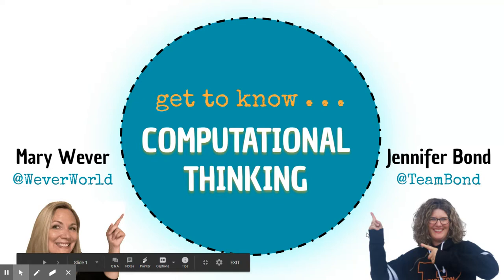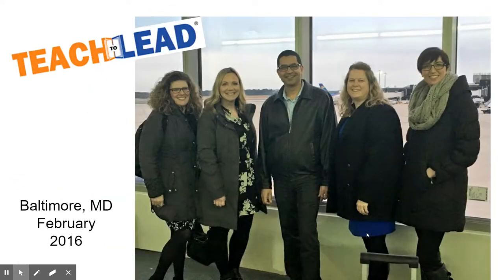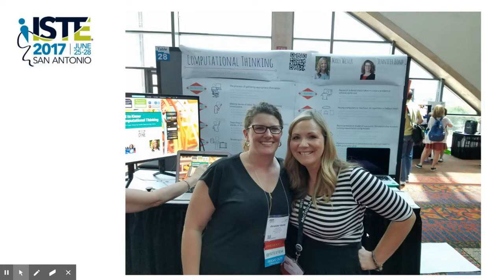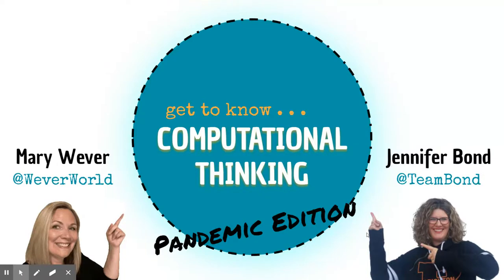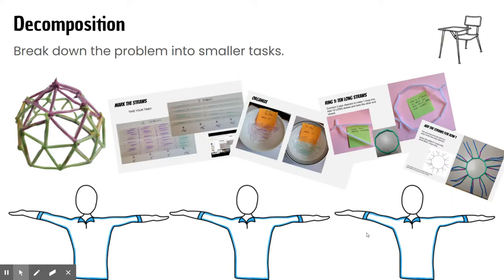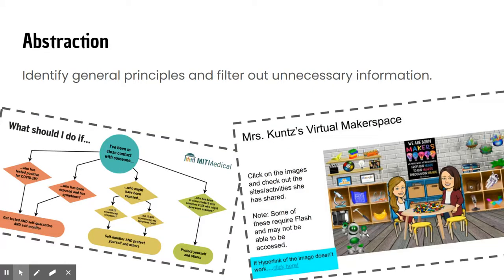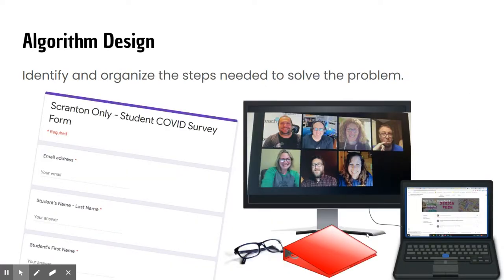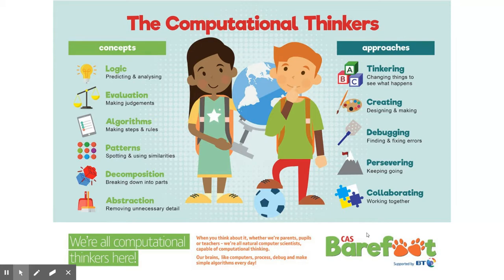Get to Know Computational Thinking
ISTE 2020 Poster Session: Get to Know Computational Thinking Poster Session.  Wednesday, December 2, 2020 3:00-4:00 PST.